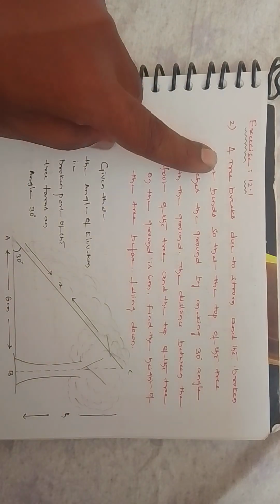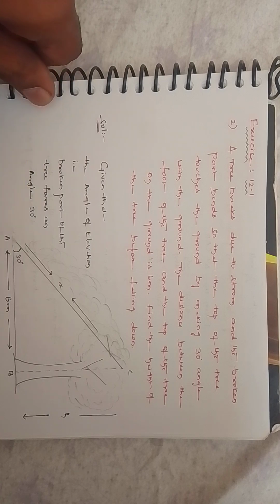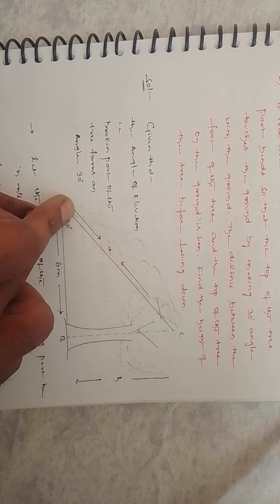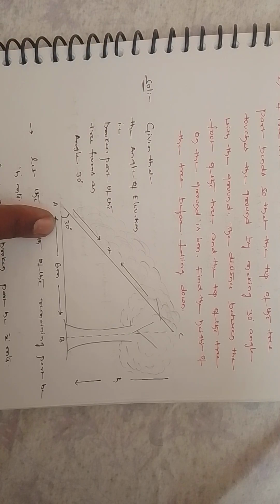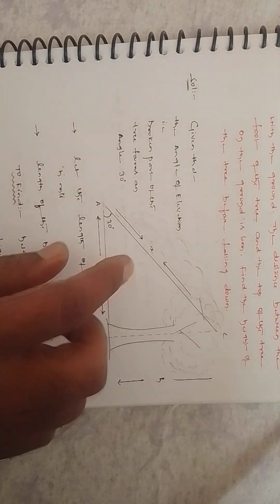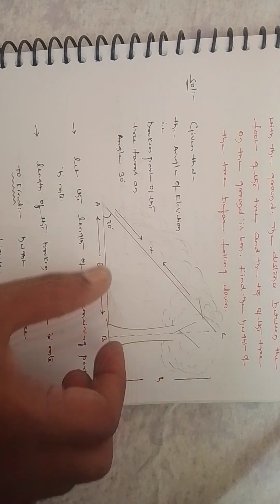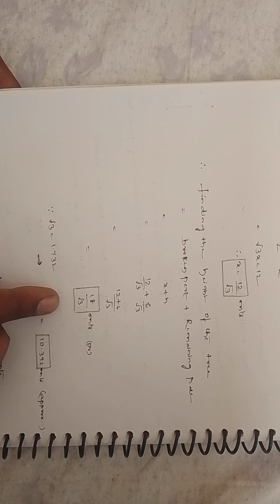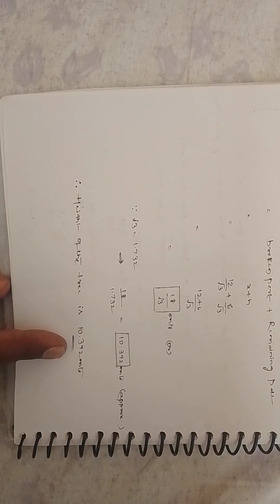Applications of Trigonometry: Class X : Ex: 12.1(2)...